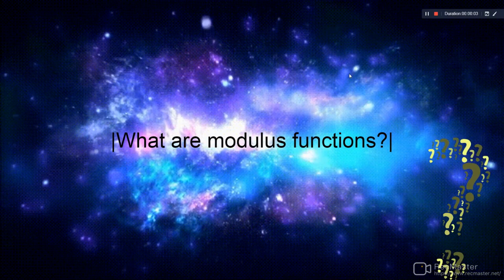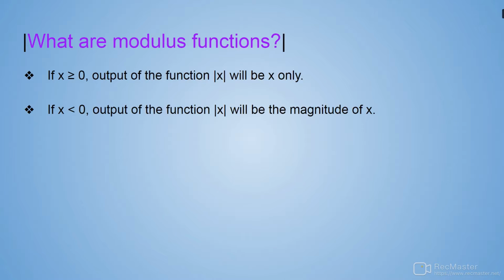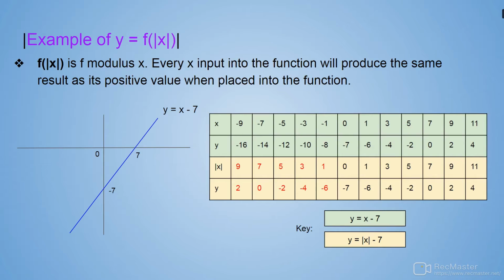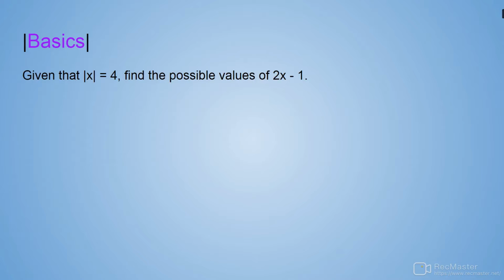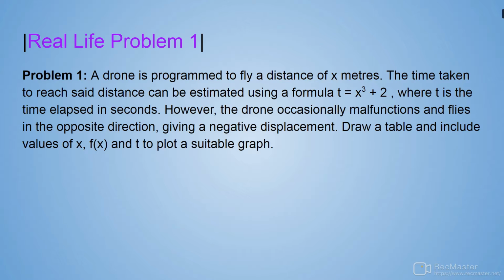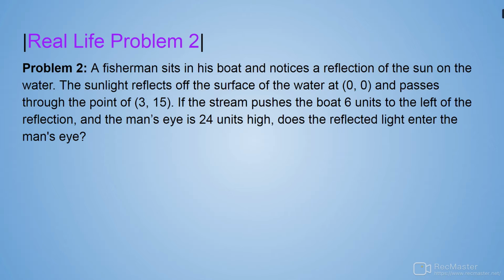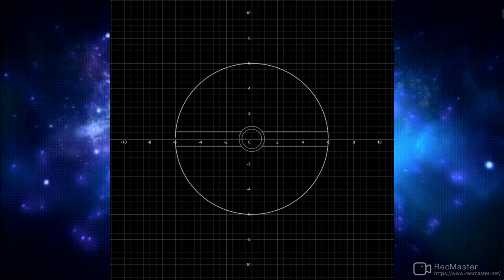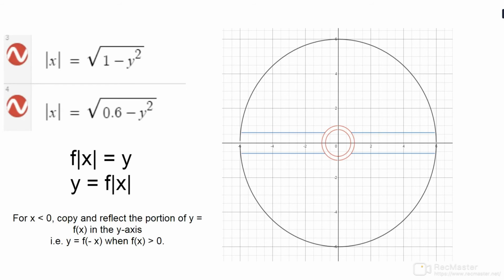Mathmania: Modulus Functions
In this video, you will learn about modulus functions and the surprising number of ways you can use them.